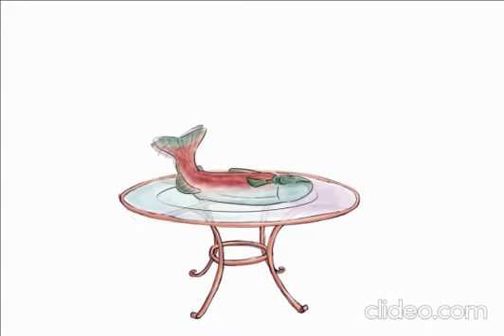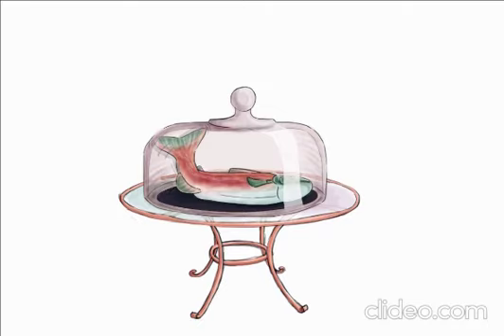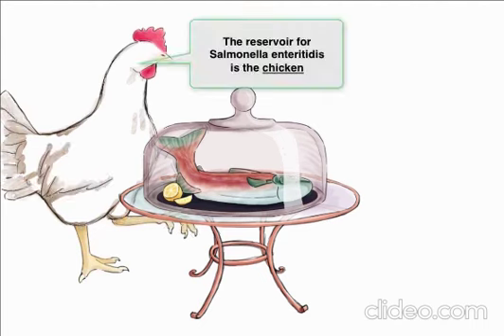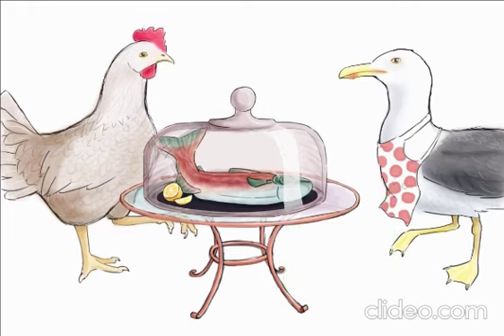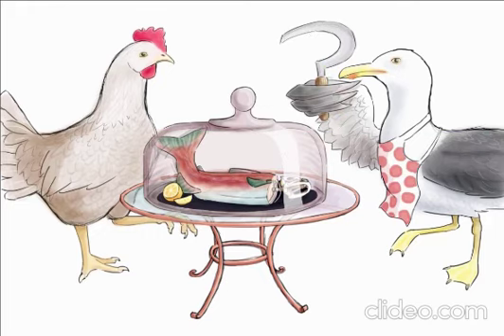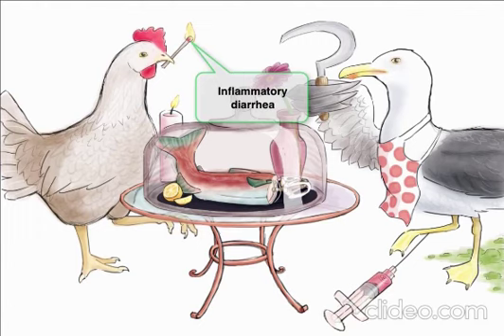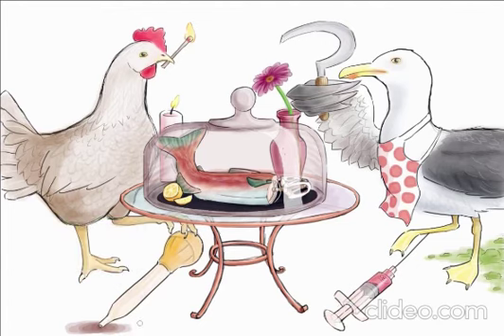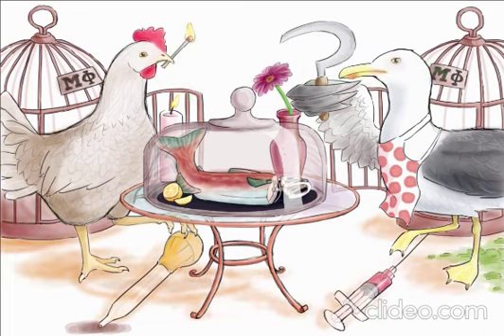52 salmonella M0Nd1D9P